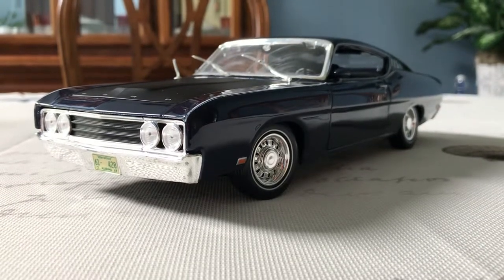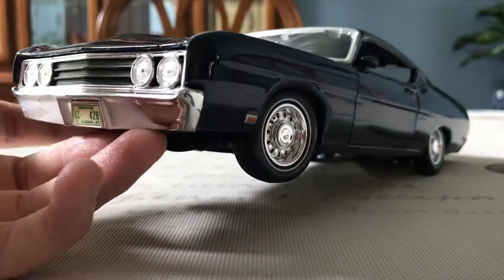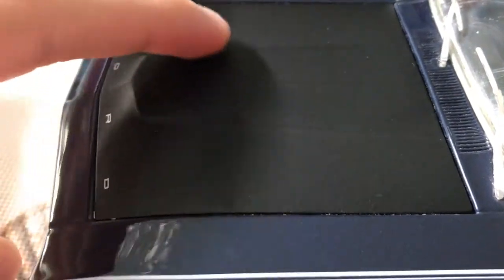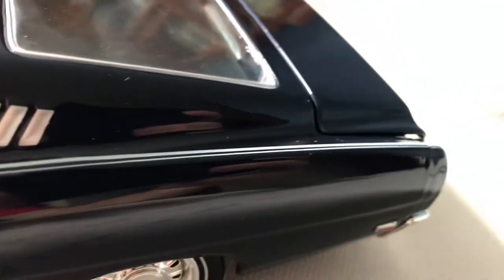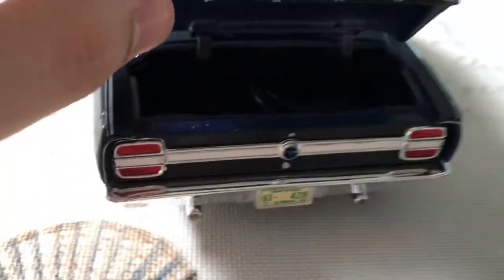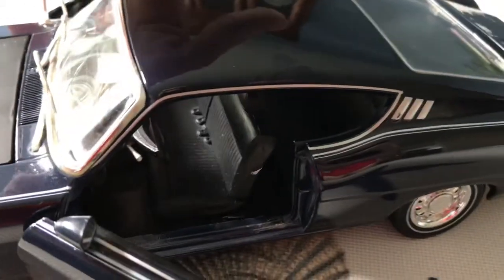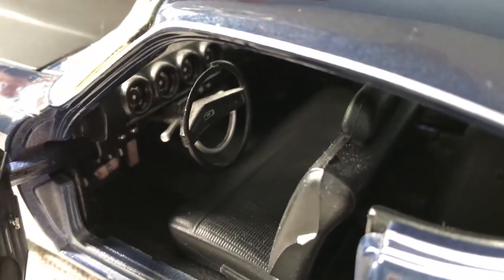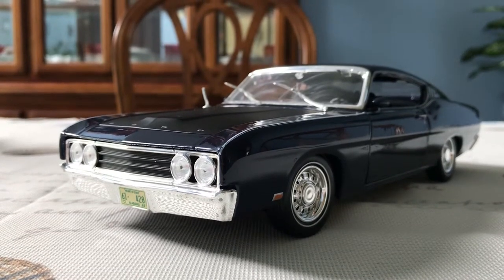Review of 1969 Ford Torino by Maisto (Scale 1/18)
Here I take a look at Maisto’s rendition of the legendary Ford Torino.